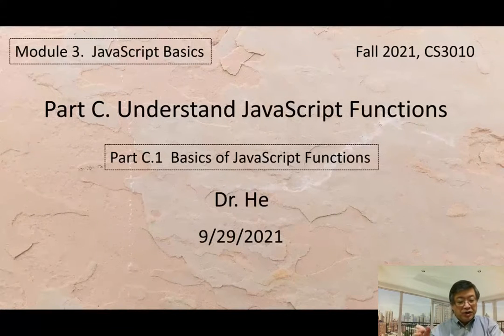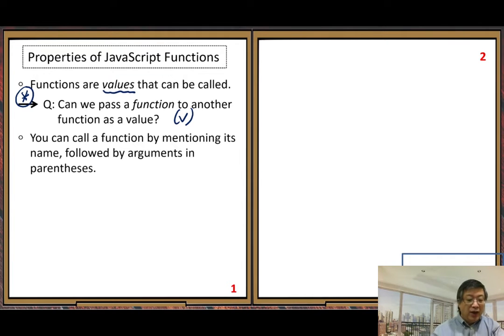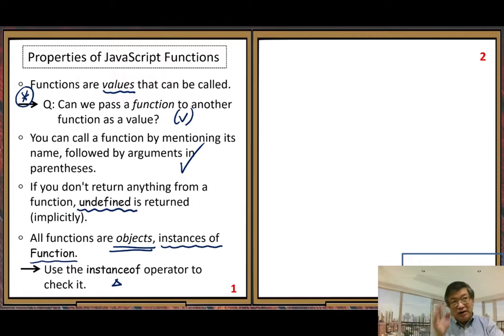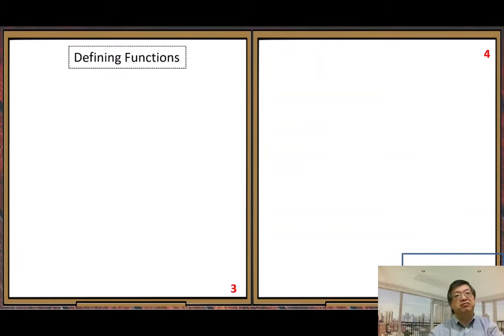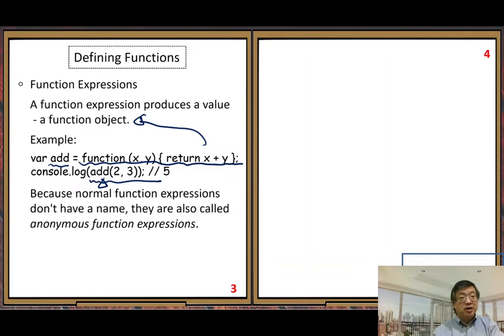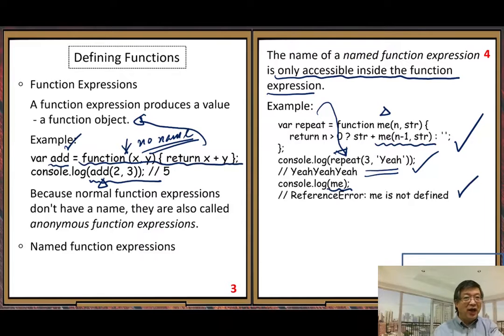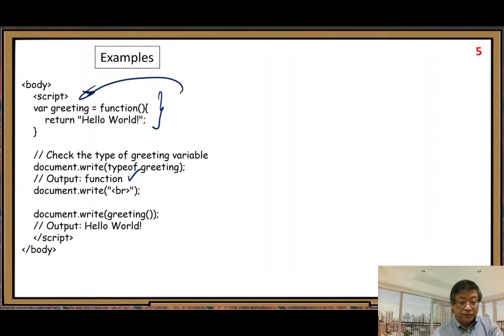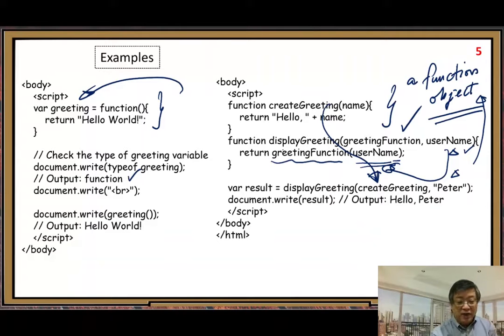PCS3010FS21M3C1_BasicsJSFunc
This video is for teaching at UMSL:  CS3010,  Fall 2021,  Module 3,  Part C.1  Basics of JavaScript Functions